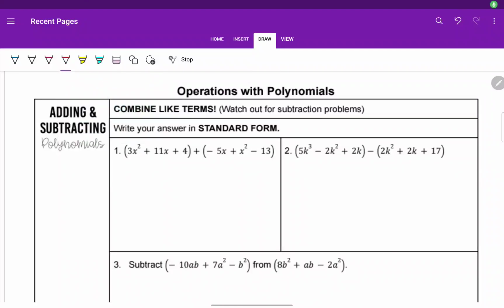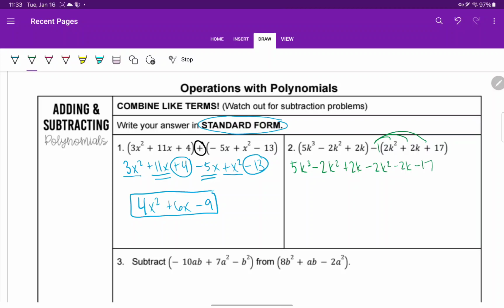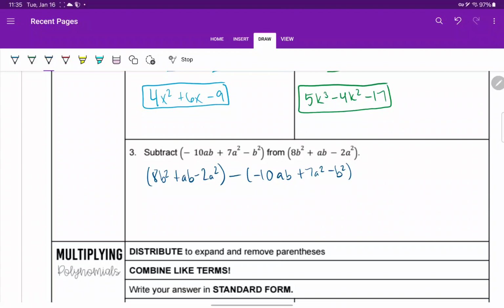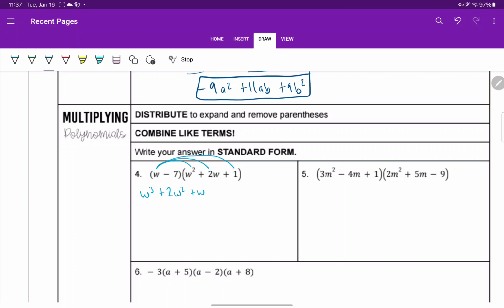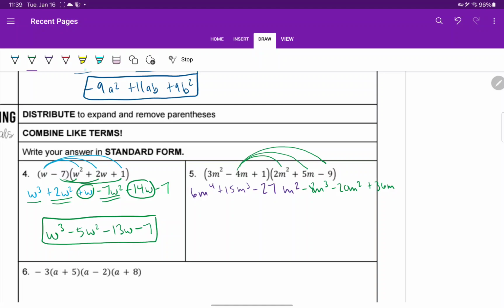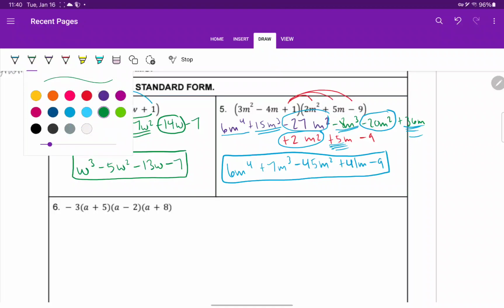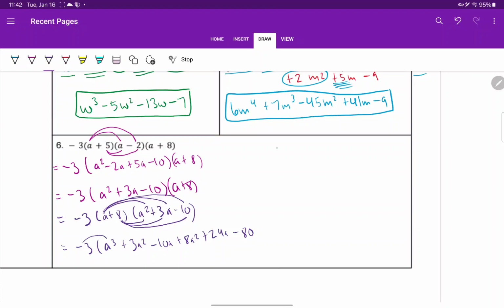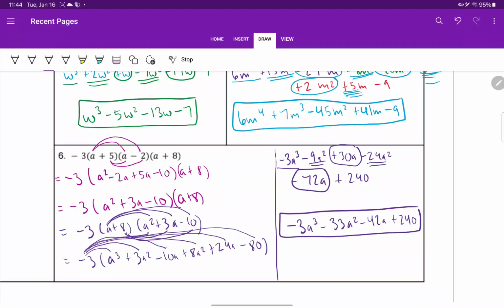Operational with Polynomials Completed Notes